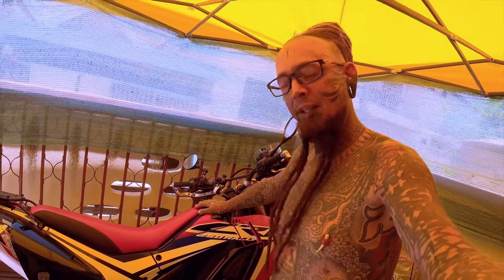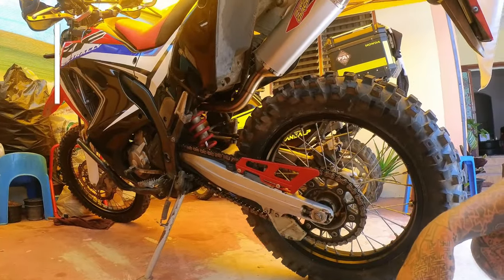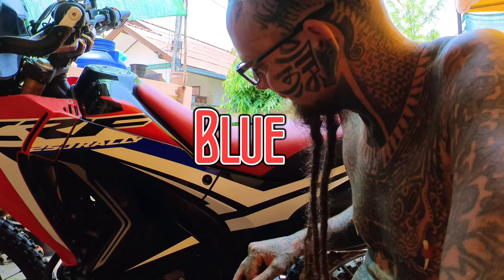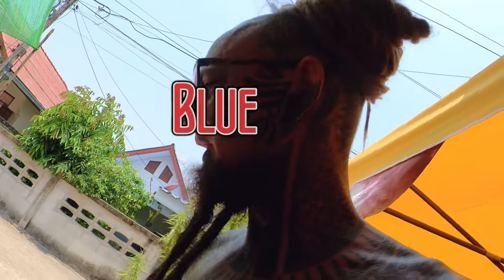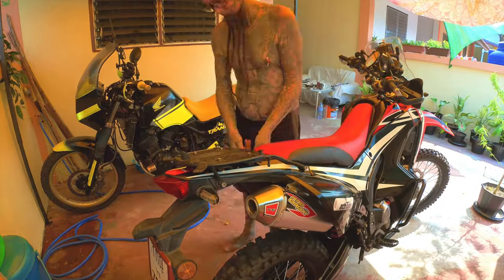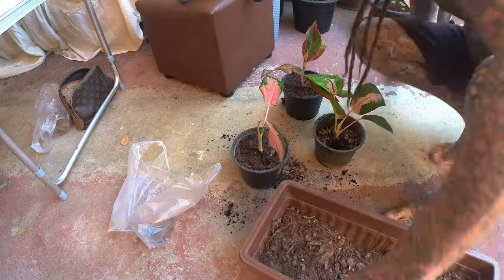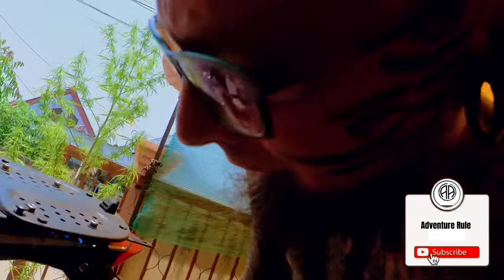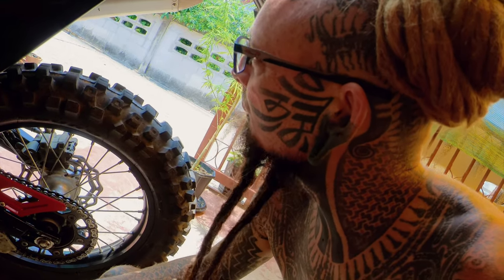Necessary mods on the Crf250 rally, plus WD-40 hack…and removing the blue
To take a Honda Crf250 rally off-road, there are a few things to modify before you can try this.

Removing the blue should be your main priority before spending any money at all.

Then you need to look at the handling and after the performance.

For the handling upgrades, I suggest first to change the tires to some real off-road rubbers, because the stock tires are really terrible off-road. No grip at all.
Second should be the stock sprockets changing from the 14T/40T, which give no power at all, to the more pleasurable 13T/42T.
After this, no cheap but necessary, change the suspension. The original is so soft, you cannot do anything at all with this.
My bike already upgraded the front, which is really necessary, but the rear should be done as well. It’s drivable with the stock rear, but you sack so much, imagine what happens if you ad some adventure gear like tent clothes and some tool. Impossible.
The levers are way to big for off-road driving, but you don’t need to spent money here…just cut them more short and round up the edges with a file…easy and a big improvement on the overall handling.

For the performance, I recommend changing the full exhaust from from to back. It lets the bike breath more better and you get the power band start from 4500rpm to start at 3500rpm already.
The air filter should be a high flow one and there is of course the air box mod, where you open the diameter from the snorkel to a much larger one.
After this you should do the ecu upgrade which will empty your wallet a bit more. But it will increase the overall performance.

All other mods will increase the overall feeling of the bike, but not really necessary if you don’t have the money for it.